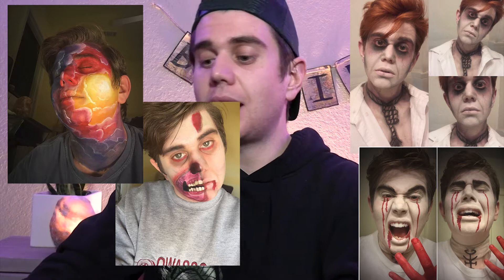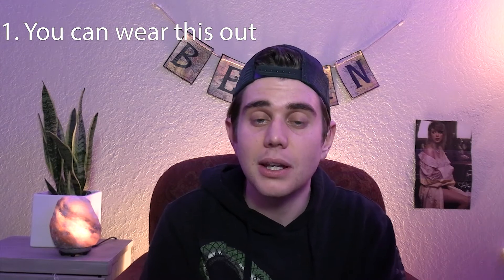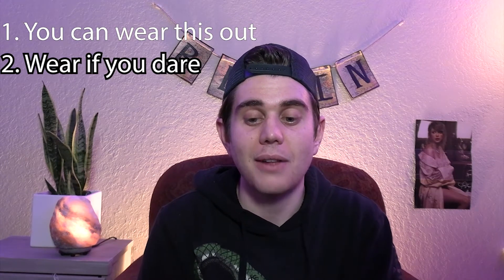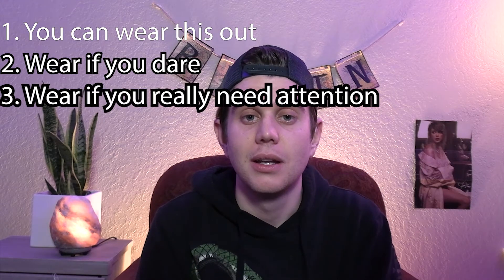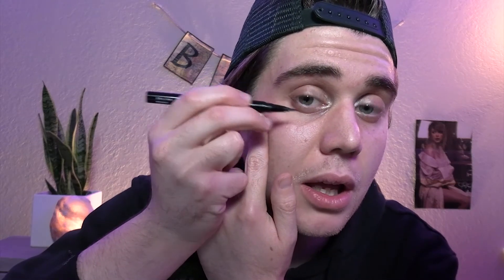Men, Make-up, and Snakes?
Make-up is basically paint on a face. Why is a gender identity a part of that?
Hang out with me for a little bit while I touch on gender norms and turn out some looks!

Whistling All the Way Down
Song by: Assaf Ayalon